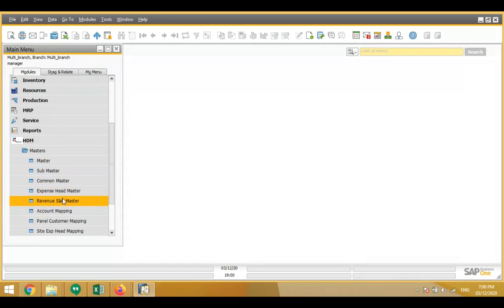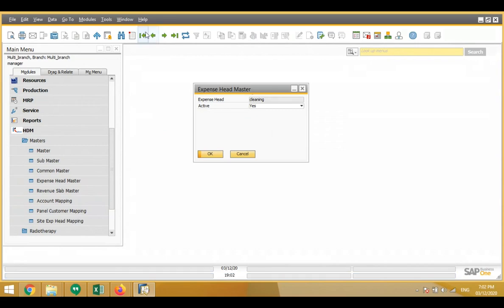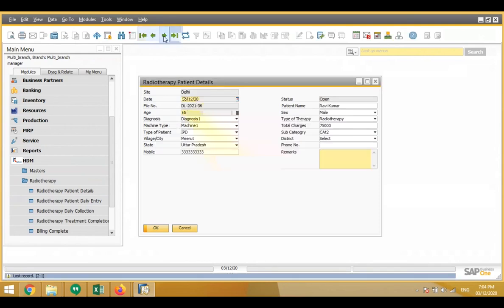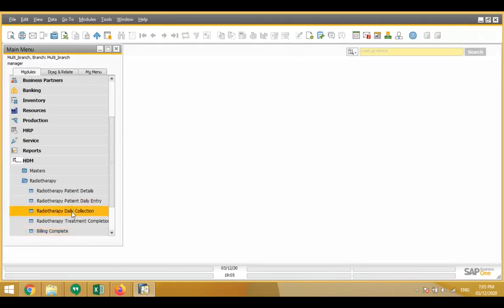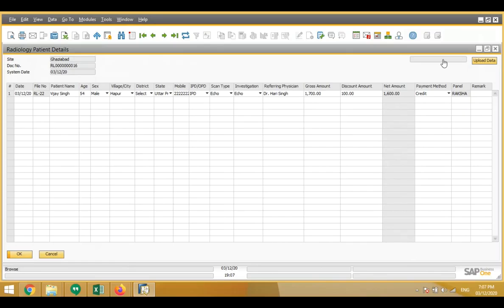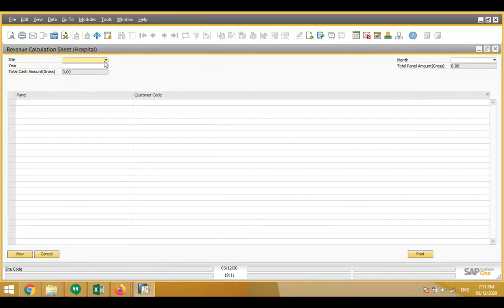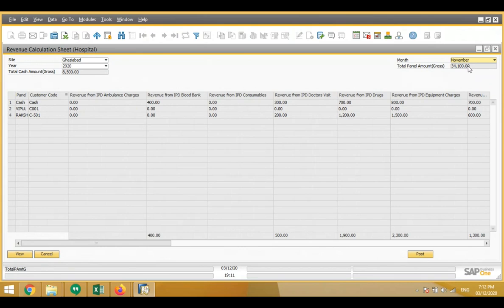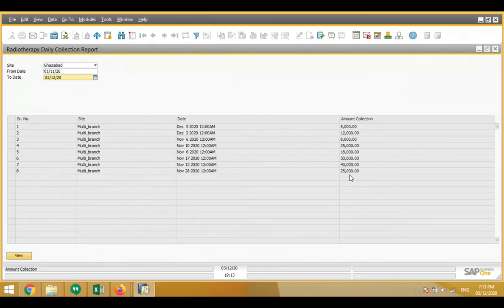Hospital Management solution with SAP B1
This channel is dedicated to LEARNING and KNOWLEDGE sharing of SAP Business one  ( B1).
Dilip Sadh